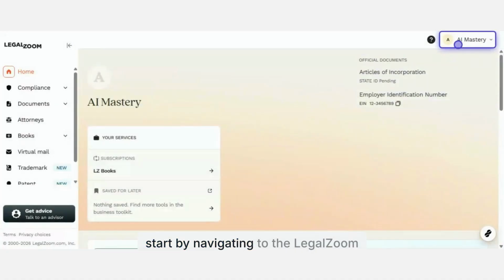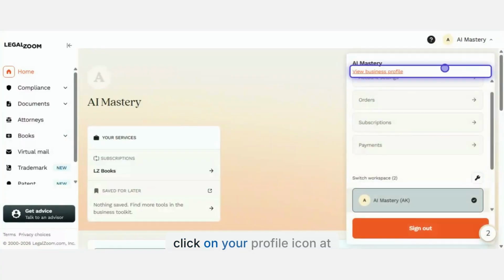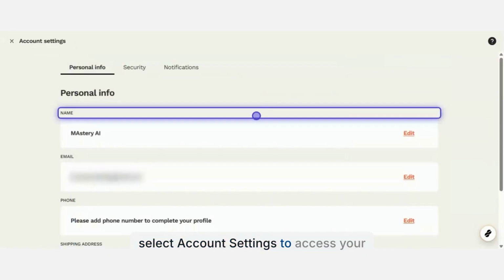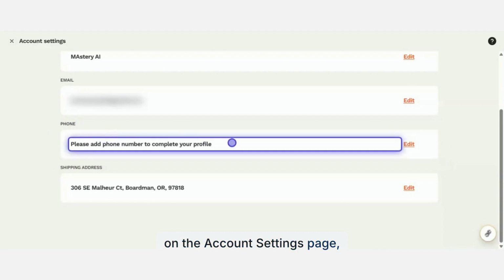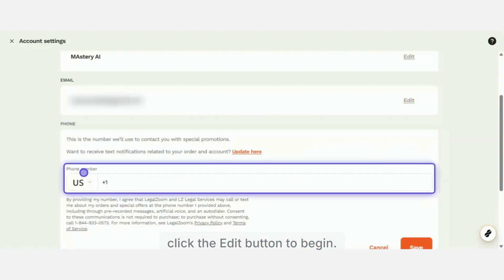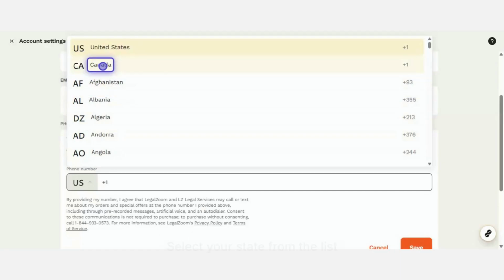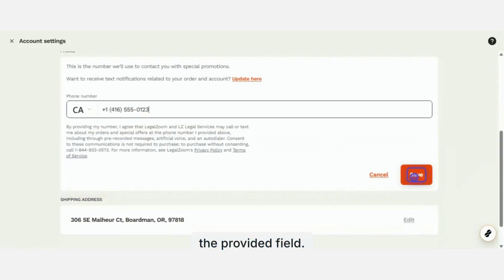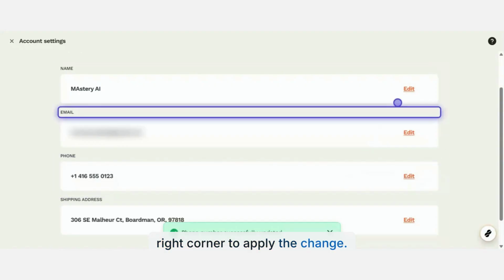How to Add a Phone Number to Your LegalZoom Account (Tested)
In this video, we discuss how to add a phone number to your LegalZoom account. If you've been stuck trying to update your phone number on LegalZoom, this guide provides a direct path to get it done in under two minutes. We'll walk you through the steps to change your phone number, edit your LegalZoom profile, and update your account settings. Whether you need to add a new phone number or correct an existing one, this tutorial covers it all.

00:00 Introduction to Updating Phone Number
00:17 Navigating to Account Settings
00:32 Editing Your Phone Number
00:48 Saving Your New Number